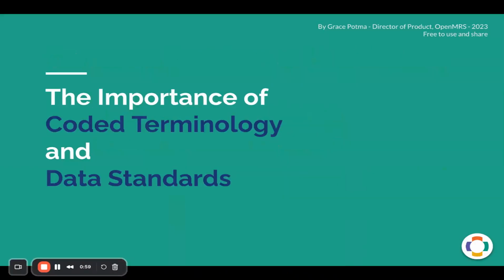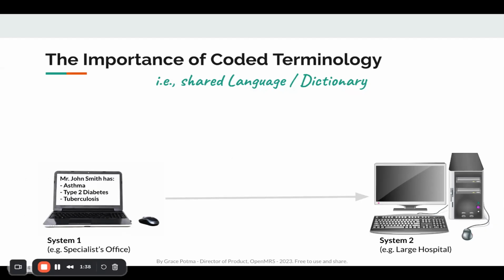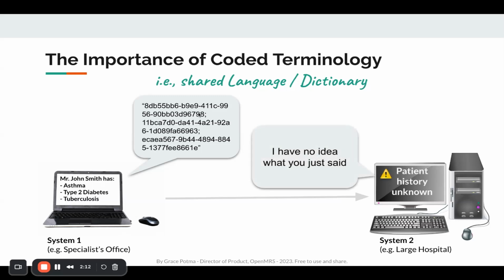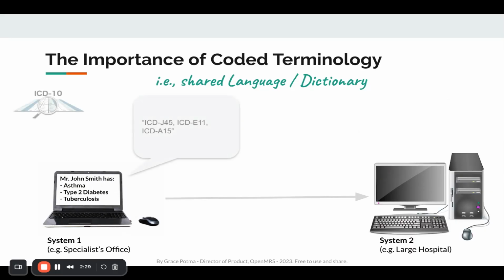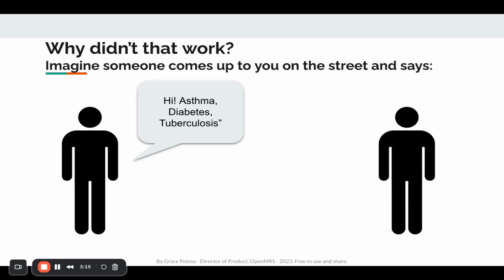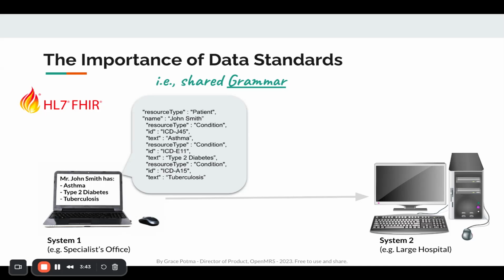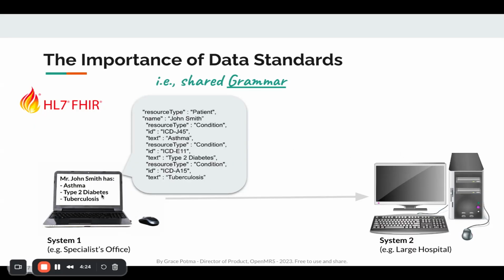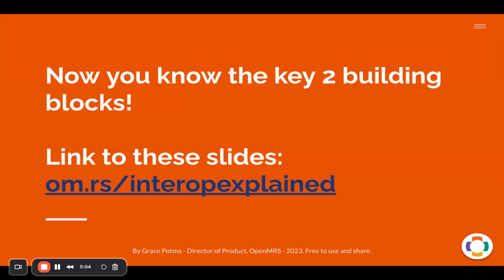Understanding Interoperability in Digital Health 🌐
A quick explainer of the 2 major key concepts of interoperability in digital health: coded terminology and data standards: we'll explain how different systems can struggle to communicate due to unique coding and the necessity of a shared language, like international standards such as ICD or SNOMED. I also emphasize the role of FHIR in structuring healthcare data for effective sharing.

You are welcome to share the slides with your colleagues, so more managers, nurses, clinicians and developers can learn about these two simple yet critical pieces of integration and interoperability! Link to slides for re-use